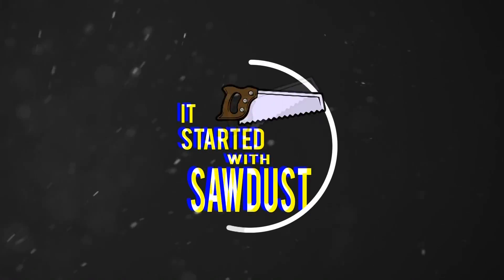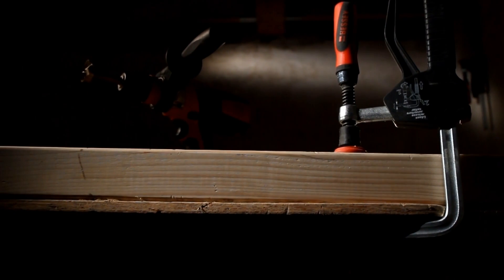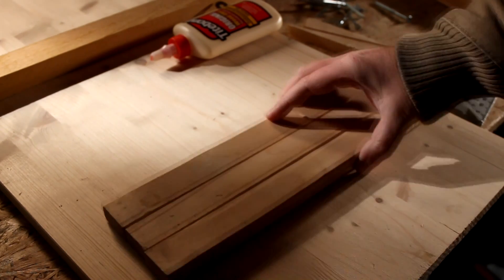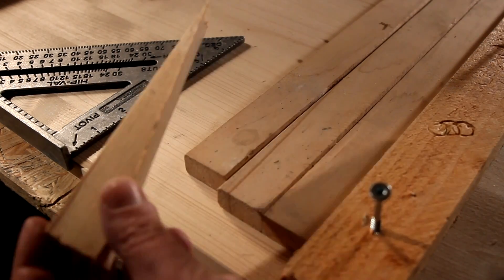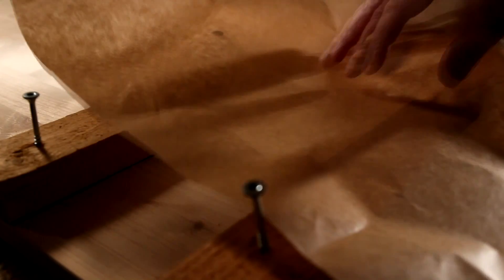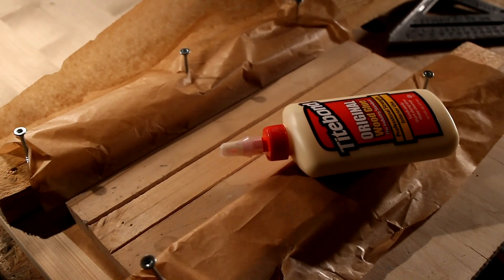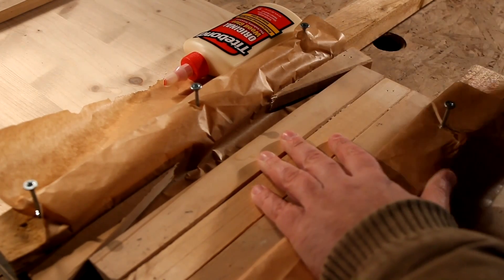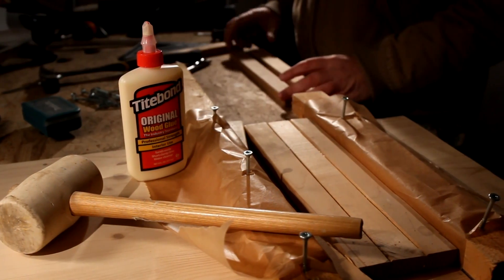clampless gluing - woodworking life hack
It started with sawdust extends its channel content.
This episode deals with a common situation:
Running out of clamps. What needs to be done even without clamps?

That demonstrated trick should help you out.

It started with sawdust.